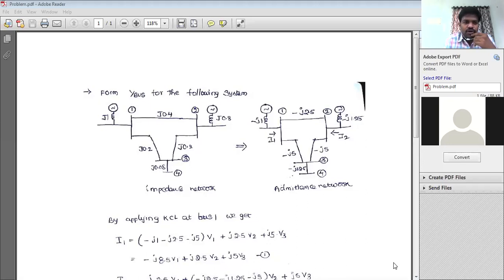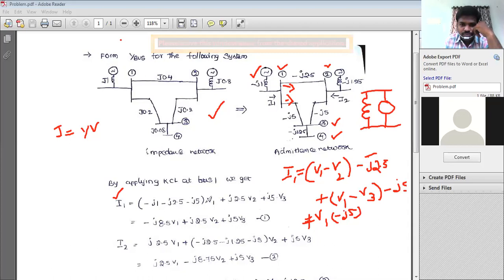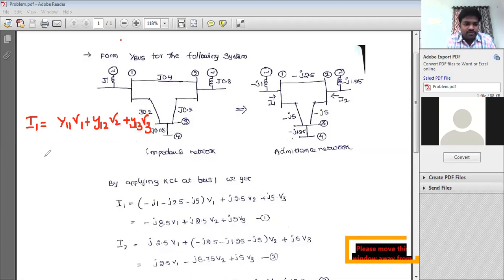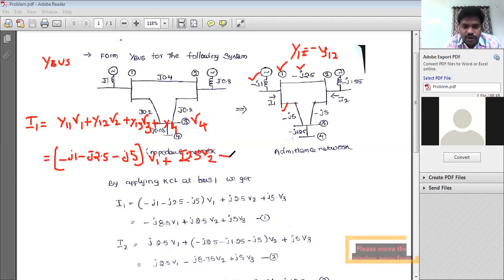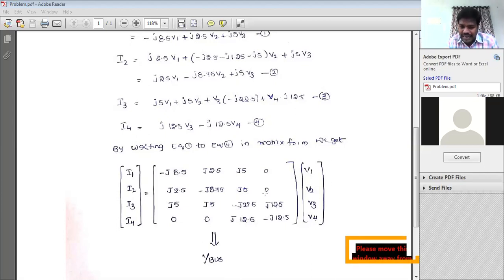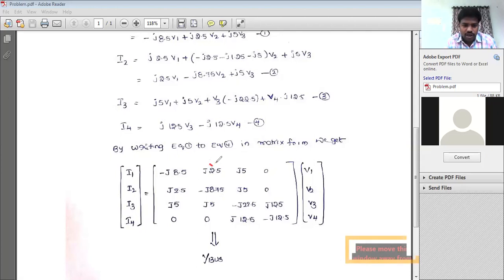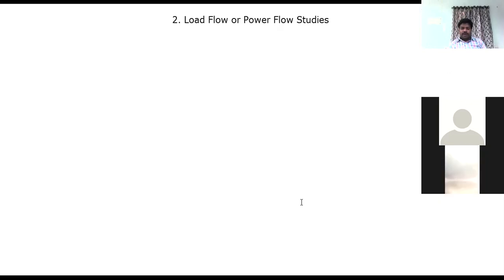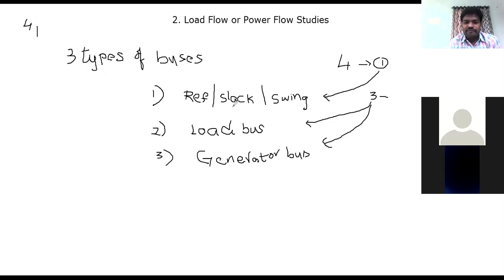Problem and Introduction of power flow studies